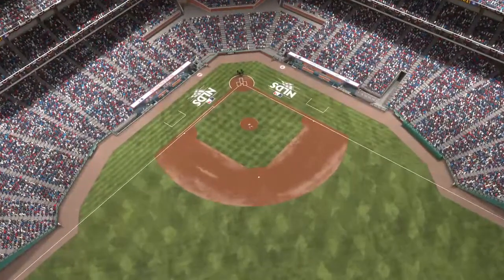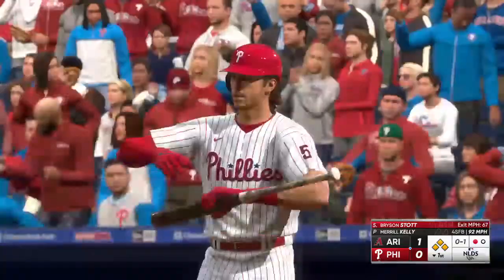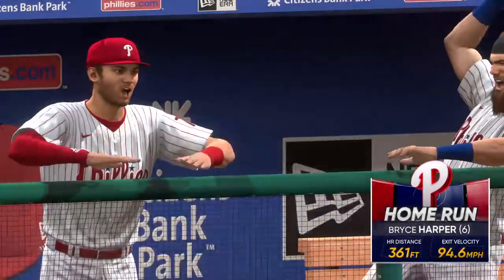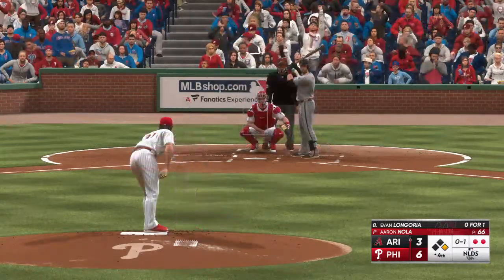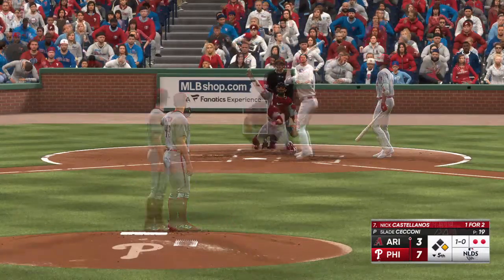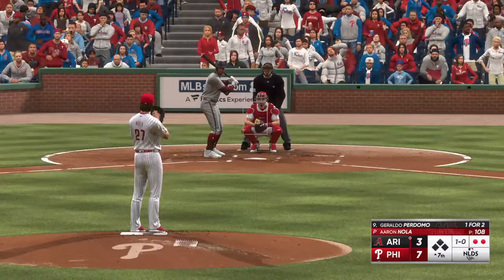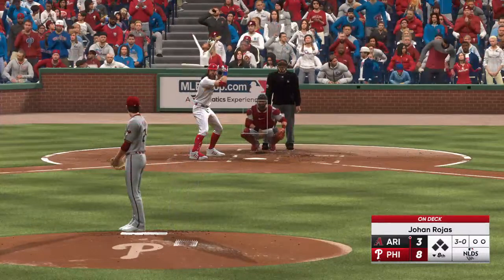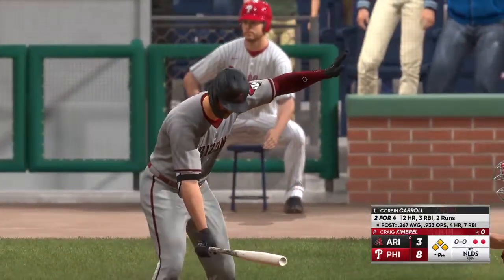2023 NLCS Game Seven: Diamondbacks vs. Phillies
For the second day in a row its game seven.  Diamondbacks and Phillies winner goes to the World Series but who will it be?